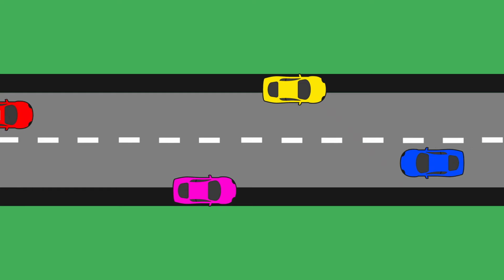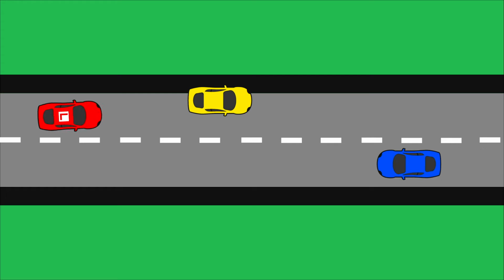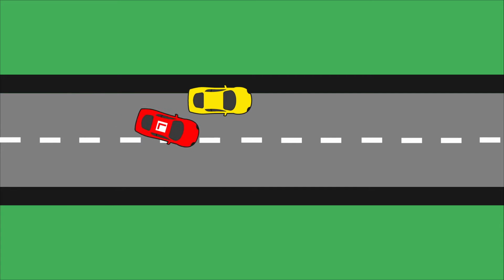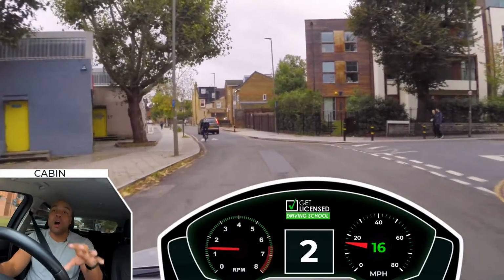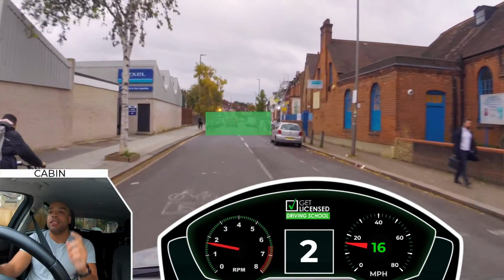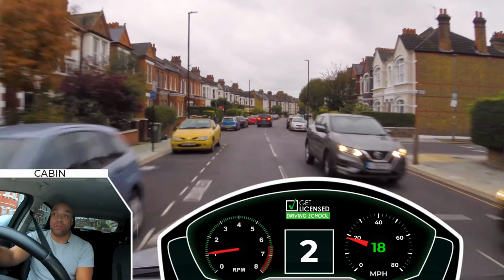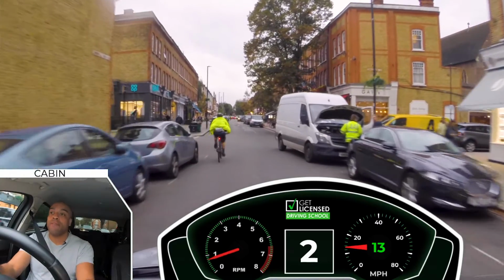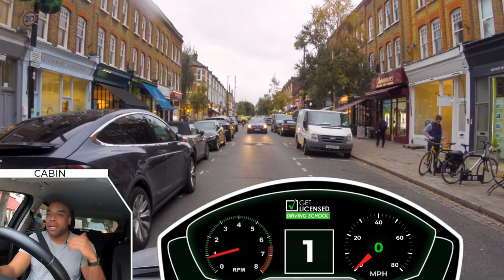Meeting Traffic Situations | Driving Tutorial | Updated 2025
If you are driving on a road too narrow for 2 cars driving in opposite directions to pass each other because of parked cars then the car whose lane is impeded with the stationary vehicle/s should give way. However, if there are vehicles on both sides then you are now in a Meeting Situation and are part of Meeting Traffic.

In this Driving Tutorial video you will learn how to handle meeting traffic in double parked streets using Acceleration Sense, the Hold Back Position, giving adequate clearance, driving priority rules and LADA; Look Assess Decide Act.

00:00 - Intro
00:26 - Who has priority on the road
01:52 - How to hold back when meeting oncoming traffic
03:14 - Meeting traffic real life examples
05:08 - Tips use LADA
06:51 - Using acceleration sense
10:16 - Remember to say thanks
12:18 - Outro

DRIVING INSTRUCTOR available for teaching LEARNERS?